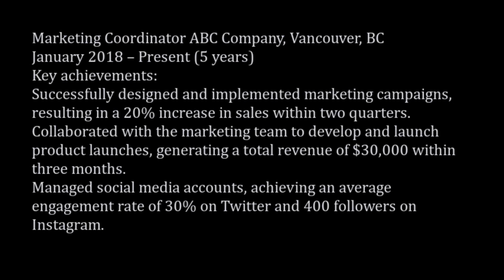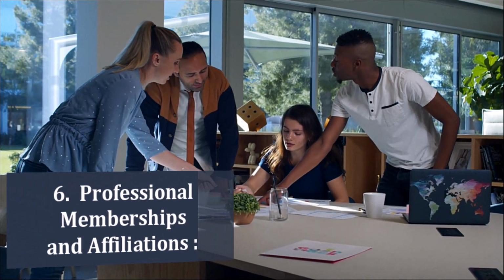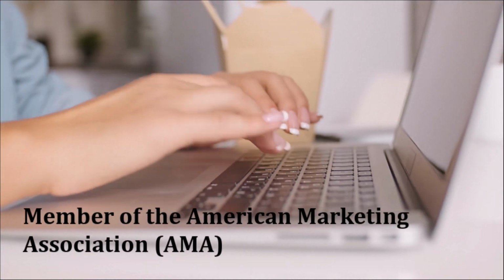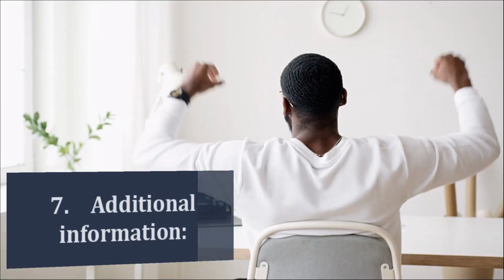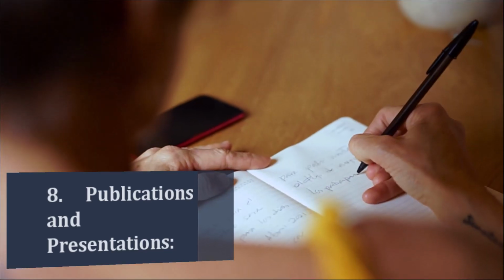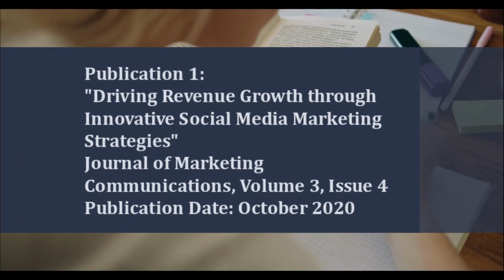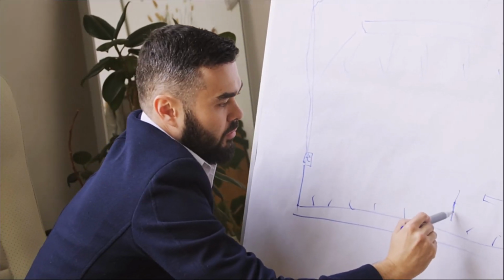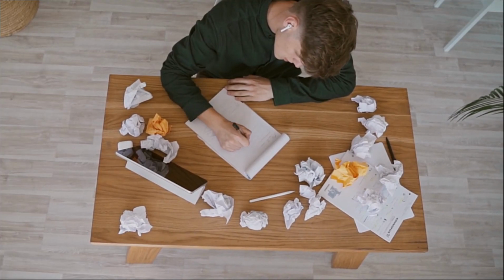How To Write A Killer Good CV | Step-by-Step Guide To Crafting An Exceptional Resume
Discover the secrets to crafting a standout CV with our comprehensive guide, "How To Write A Killer Good CV". In this engaging YouTube video, we walk you through each stage of creating an impressive resume that will grab recruiters' attention and set you apart from the competition. Whether you're seeking tips on writing a powerful objective statement, formatting like a pro, or showcasing your unique skills and experiences, this tutorial covers it all. Don't miss out - watch now to elevate your job application game!

🔑 Key topics covered in this video include:

Writing a compelling CV objective
Formatting best practices for readability and impact
Highlighting transferable skills effectively
Tailoring your CV for specific roles and industries
Tips for applicants in sports such as football